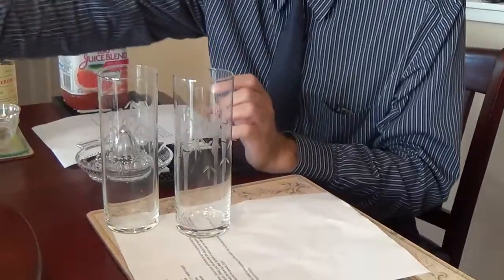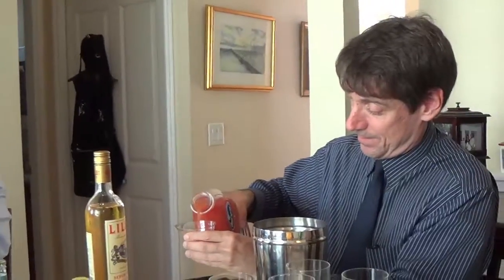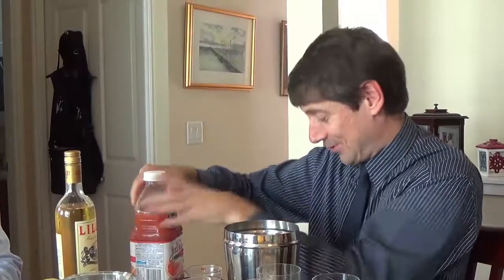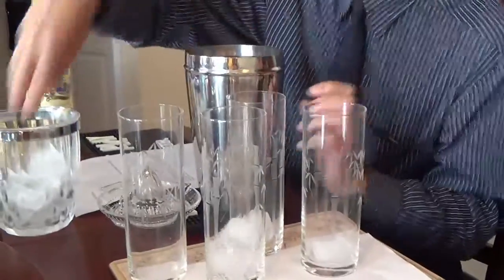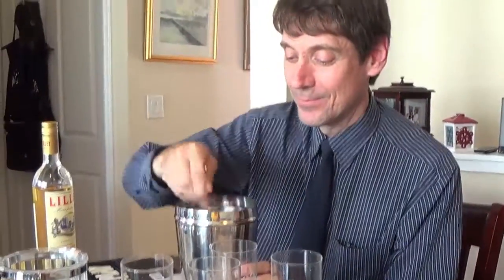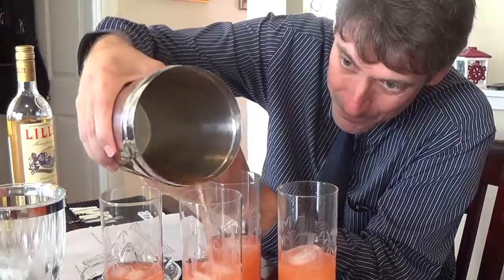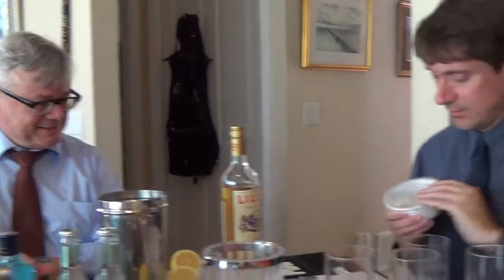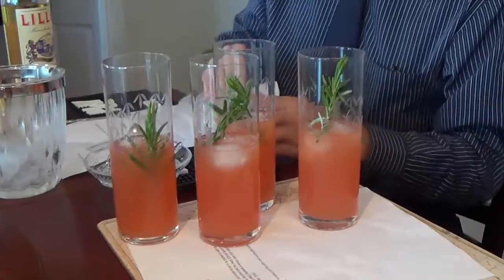Making a Rose Bouquet Cocktail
Making a Rose Bouquet Cocktail -- A special request from our special guest.

The Gentlemen welcomed their first official guest to the show,  podcaster Kim Stadel, who requested a cocktail made with rosé wine.

The Gents were happy to oblige and mixed together a Rose Bouquet, featuring said wine, gin and Lillet Blanc.

Get the Gents' Cocktail Book. It's FREE!

Visit our Instagram account and Facebook page for photos and more videos of the cocktails we mix on our show.